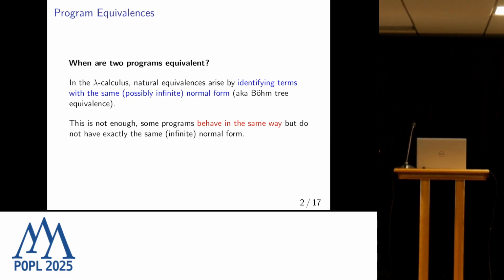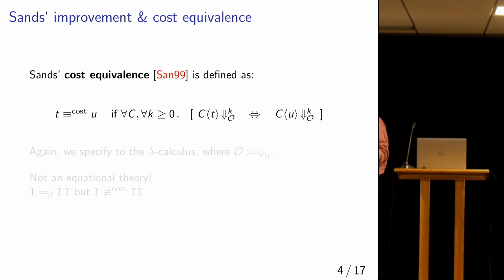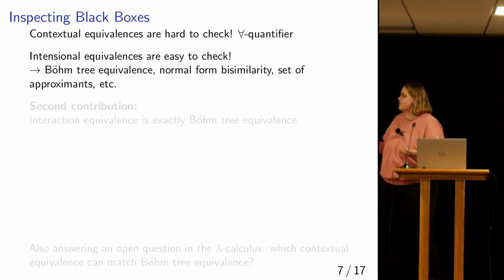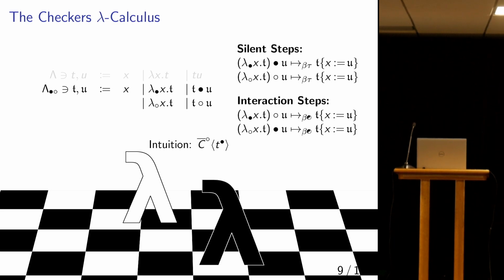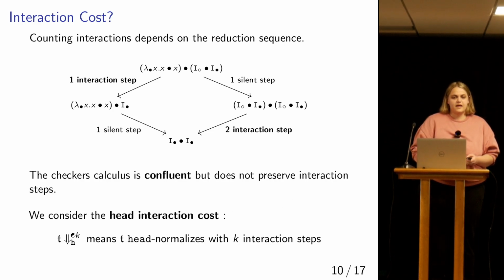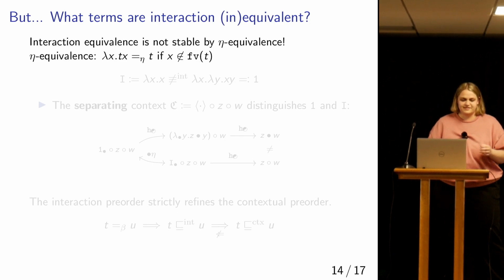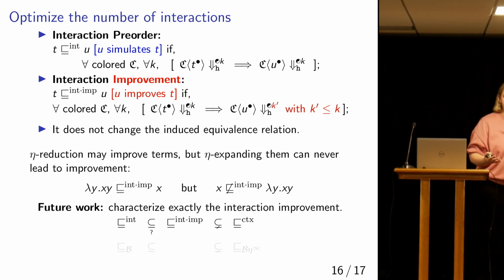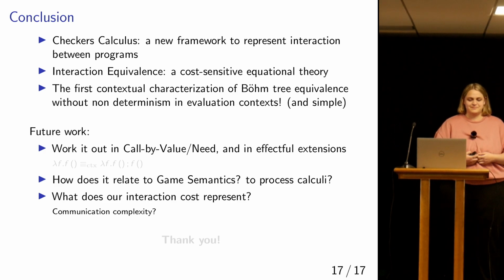[POPL'25] Interaction Equivalence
Interaction Equivalence (Video, POPL 2025)
Beniamino Accattoli, Adrienne Lancelot, Giulio Manzonetto, and Gabriele Vanoni

Abstract: Contextual equivalence is the de facto standard notion of program equivalence. A key theorem is that contextual equivalence is an equational theory. Making contextual equivalence more intensional, for example taking into account the time cost of the computation, seems a natural refinement. Such a change, however, does not induce an equational theory, for an apparently essential reason: cost is not invariant under reduction.

In the paradigmatic case of the untyped λ-calculus, we introduce interaction equivalence. Inspired by game semantics, we observe the number of interaction steps between terms and contexts but–crucially–ignore their internal steps. We prove that interaction equivalence is an equational theory and characterize it as $\mathcal{B}$, the well-known theory induced by Böhm tree equality. It is the first observational characterization of $\mathcal{B}$ obtained without enriching the discriminating power of contexts with extra features such as non-determinism. To prove our results, we develop interaction-based refinements of the Böhm-out technique and of intersection types.